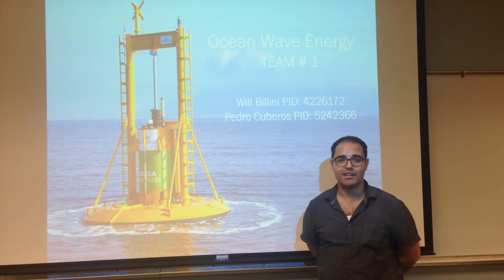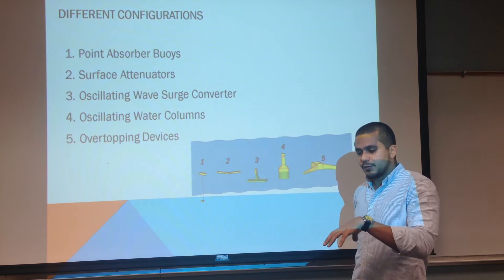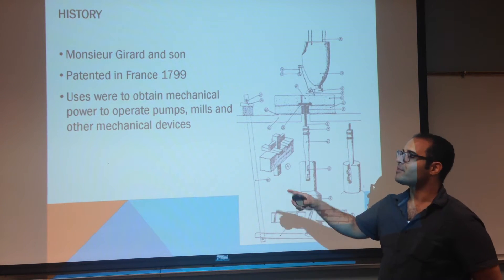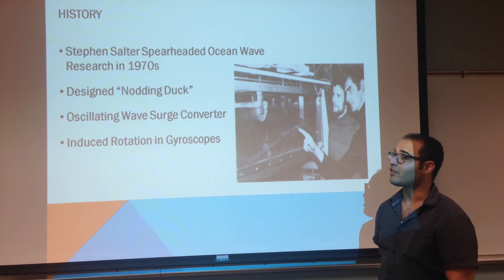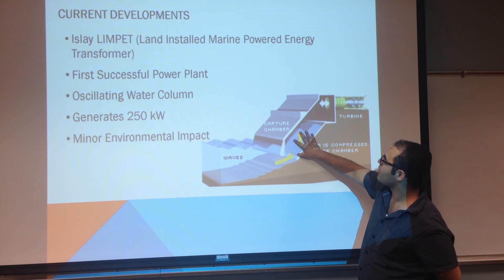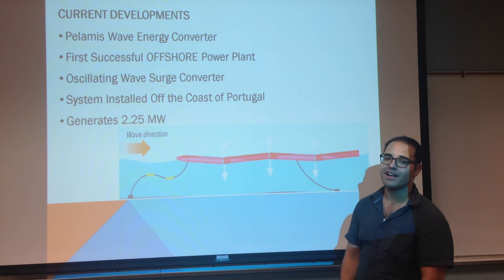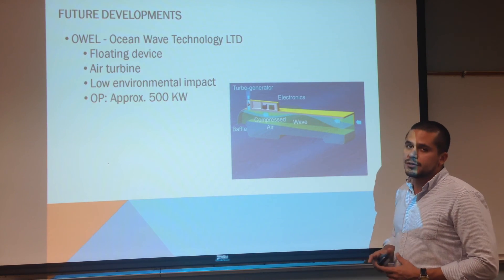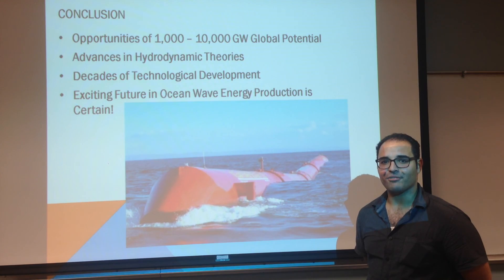Team 1 - Ocean Wave Energy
Team presentations on contemporary engineering problems

EML 3500 Mechanical Design I
Project 1, Summer 2015